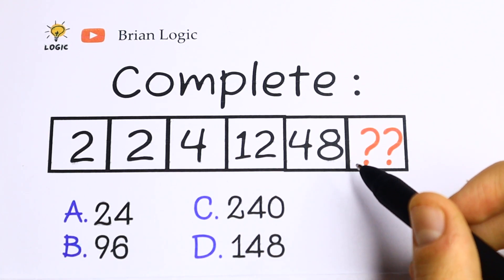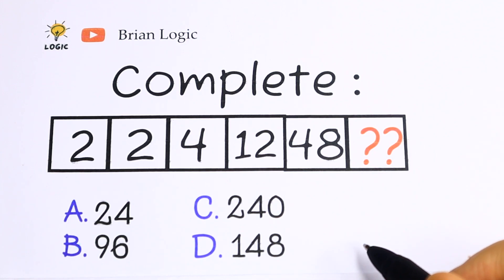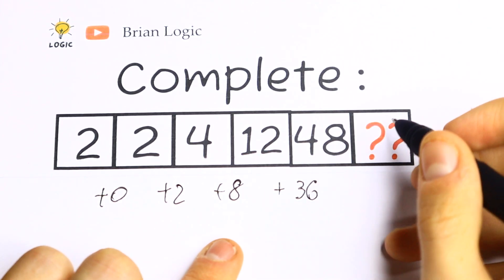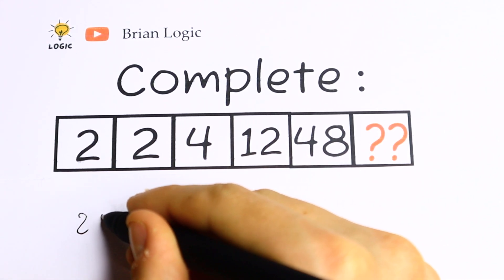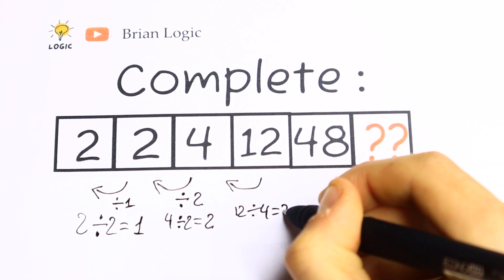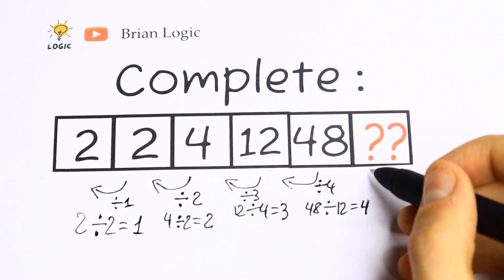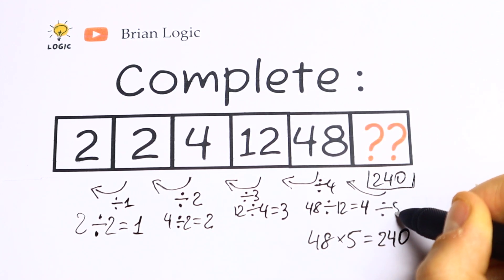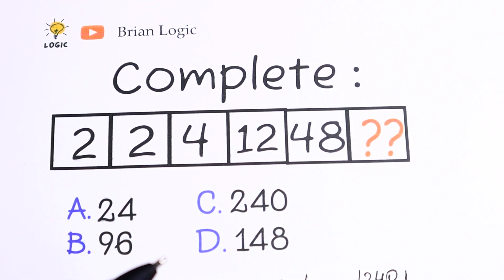Can You Complete This Numeric Serie?